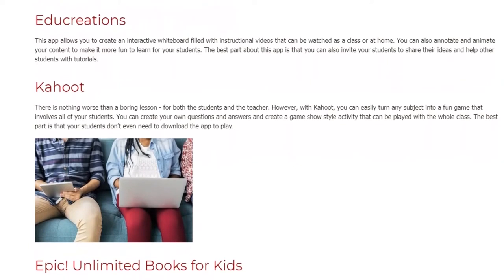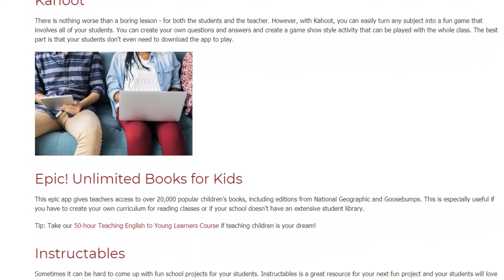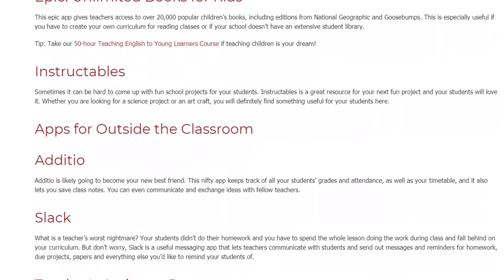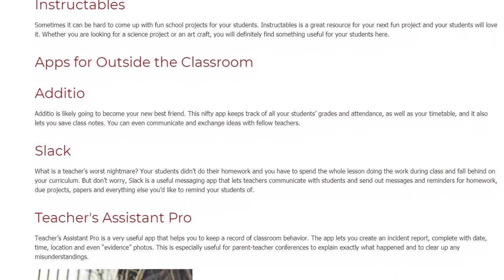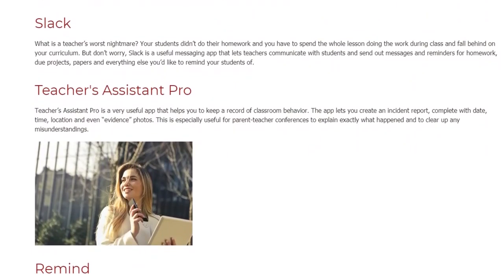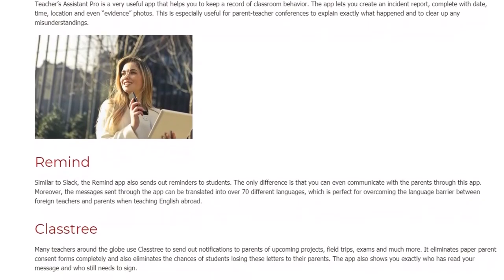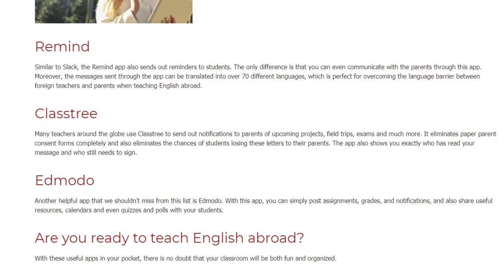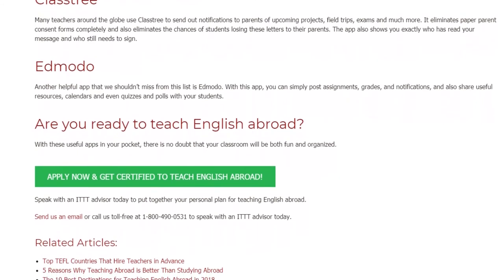The Best Apps to Have on Your Phone While Teaching English Abroad | ITTT TEFL BLOG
In recent years, more and more classrooms have become more technologically advanced and more and more teachers are using digital teaching materials. However, you don’t always need to hand out tablets to your students or have a fancy digital whiteboard to take advantage of recent advances in digital teaching materials. Here are some great apps to have on your phone while teaching English abroad that you can use to enhance your lessons and really engage your students in the classroom.